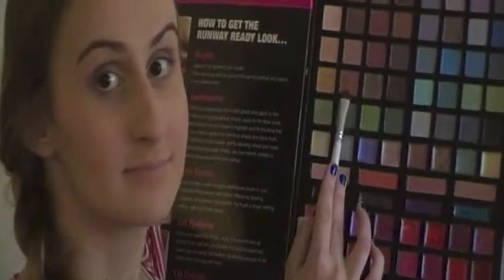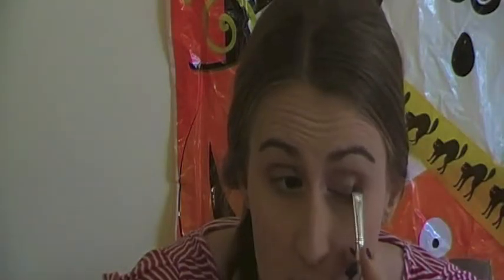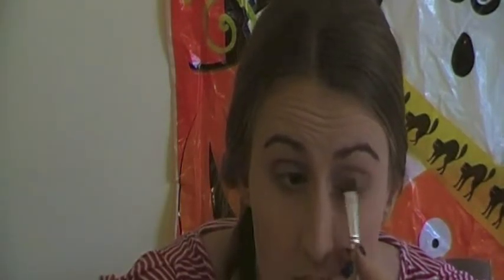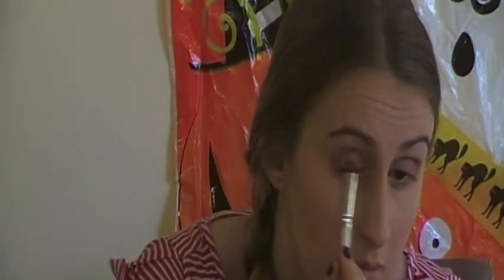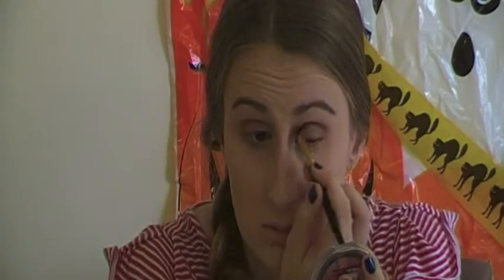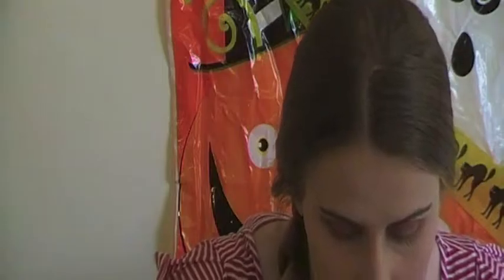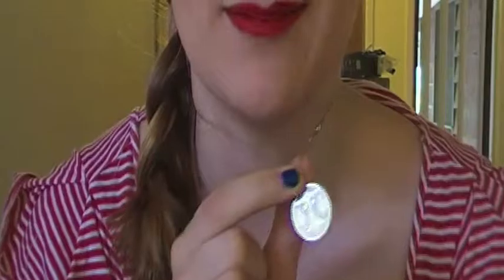HALLOWEEN PIRATE MAKE UP LOOK || GLITTERGLAMBABY19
Have a beautiful, wonderful day xx